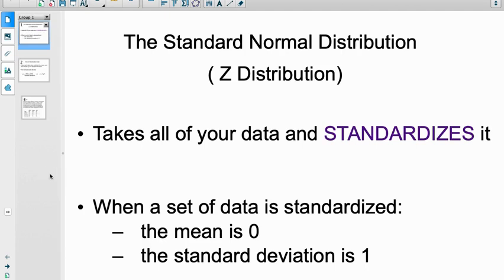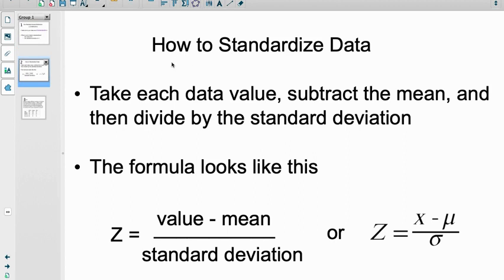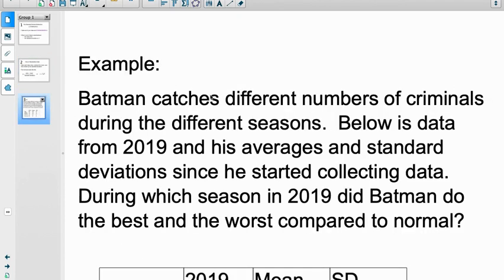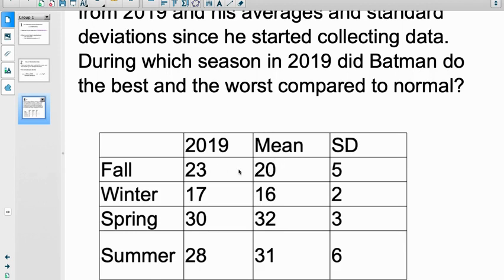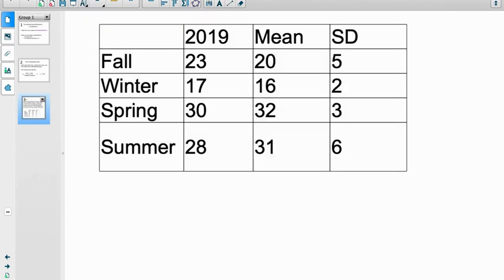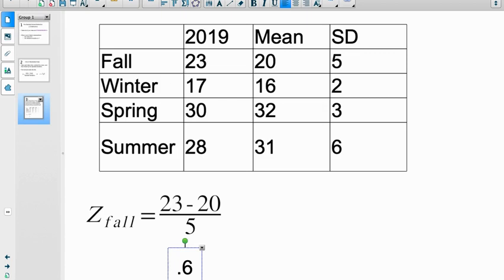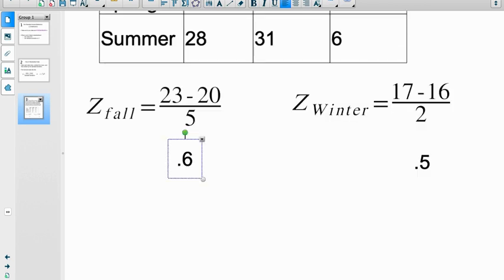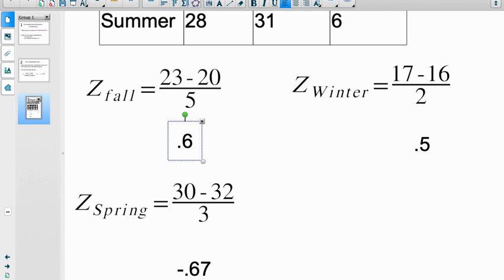Standard Normal Distribution